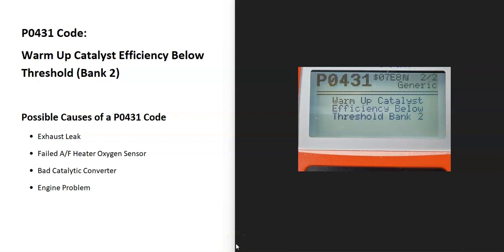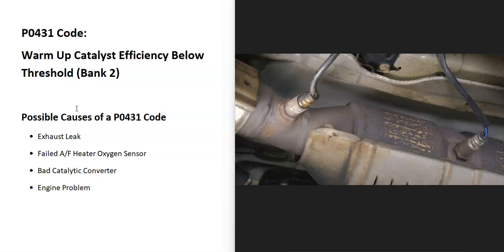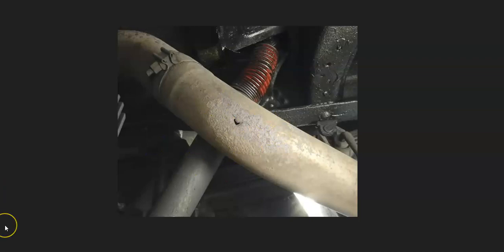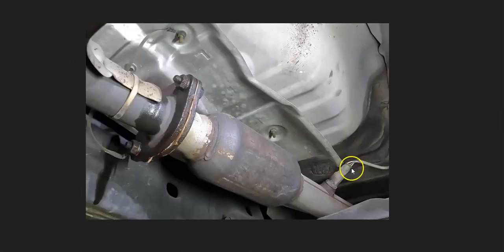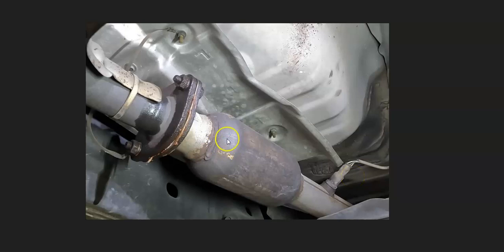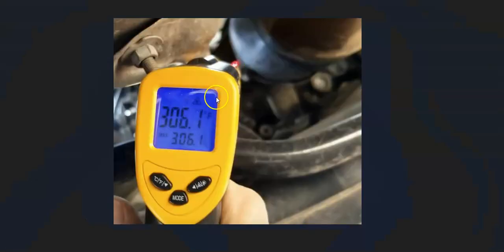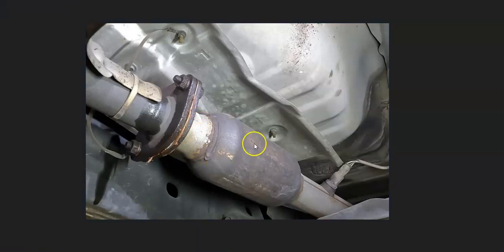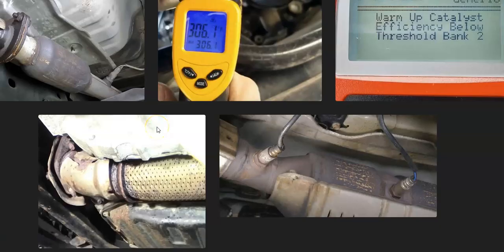Causes and Fixes P0431 Code: Warm Up Catalyst Efficiency Below Threshold (Bank 2)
How To fix a P0431 engine code: Warm Up Catalyst Efficiency Below Threshold (Bank 2)

Link to Cataclean on Amazon